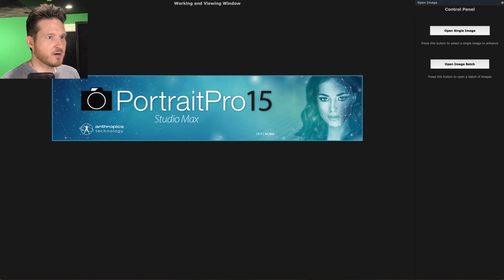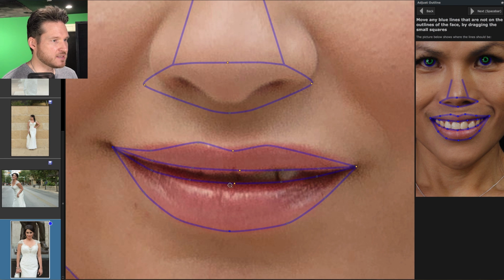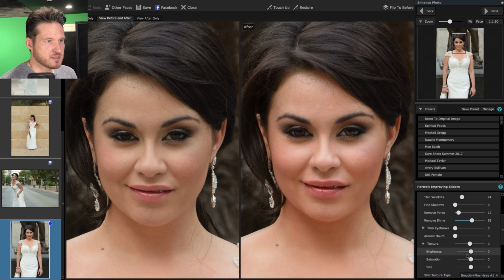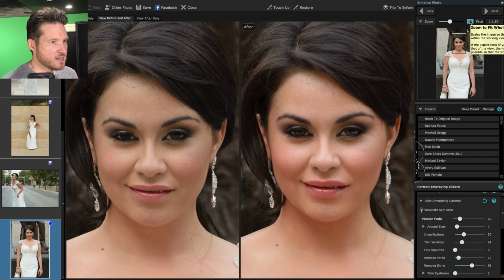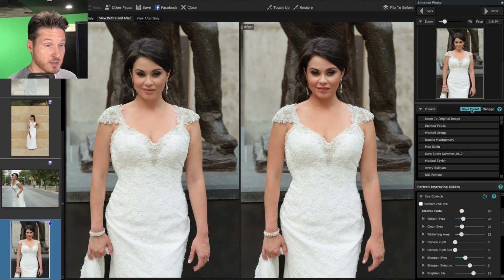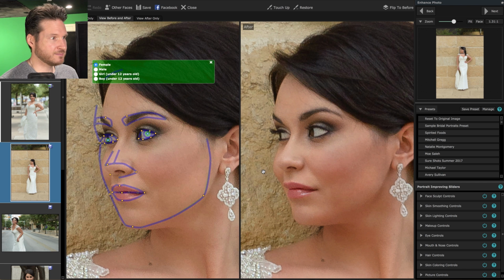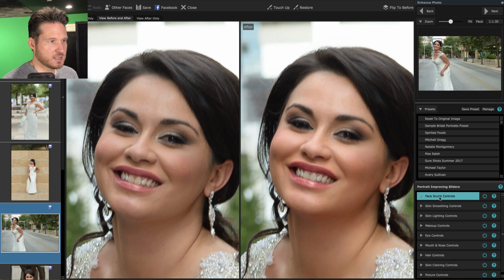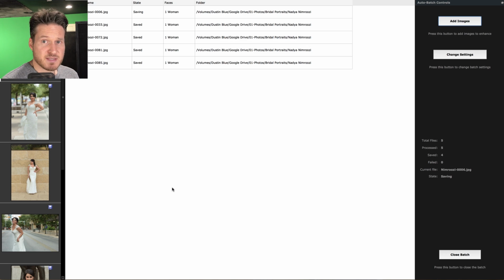PortraitPro Bulk Retouching Tutorial - Part 1 of 2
This is part one of two videos where I cover PortraitPro Studio Max and PortraitPro Body.

PortraitPro description:

Portrait Pro Studio Max gives busy photographers full batch automation, coupled with the highest quality enhancement.

Up until now photographers had to choose between portrait software that offered full batch automation, but produced mediocre results, or software that was capable of the highest quality enhancement, but did not offer full automation. PortraitPro Studio Max means you can now have both.

PortraitPro Studio Max offers the following unique features:

Fully automatic processing of large batches of photos.

Just select or create the types of portrait enhancement you want, and Studio Max will automatically apply them to as many photos as you want.

Fully automatic gender and age detection.

Studio Max is the first portrait software to incorporate a fully automatic gender and age detector, so that you can set and automatically apply the different enhancements needed for male, female and children’s faces.

Full automation and the highest quality enhancement in the industry.

PortraitPro is far and away the best reviewed and most popular portrait enhancement software, that now incorporates revolutionary new face re-lighting. All PortraitPro’s high end features are accessible in Studio Max’s batch mode, so now you can have full automation and best results.